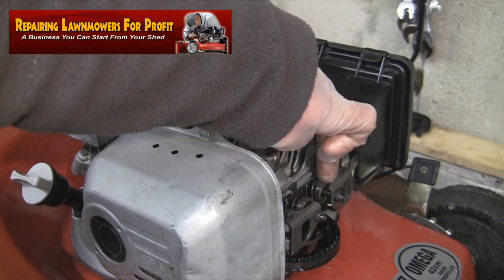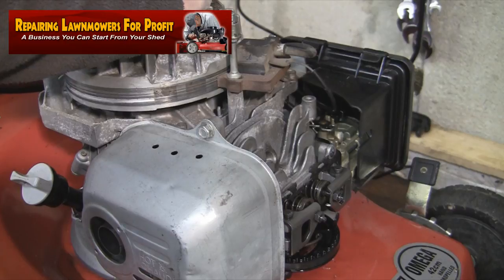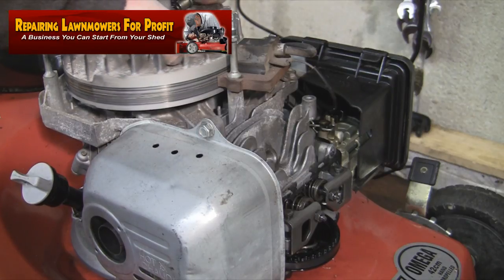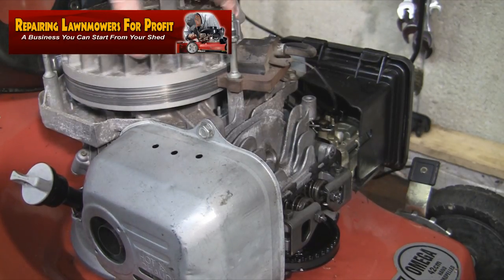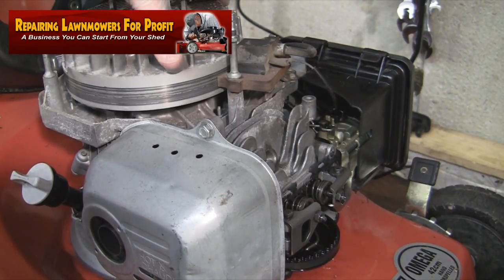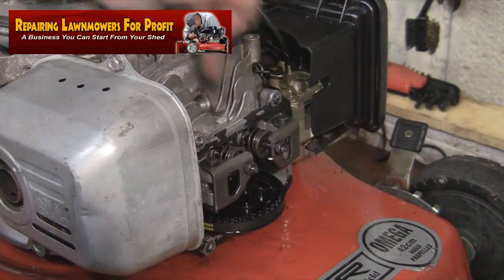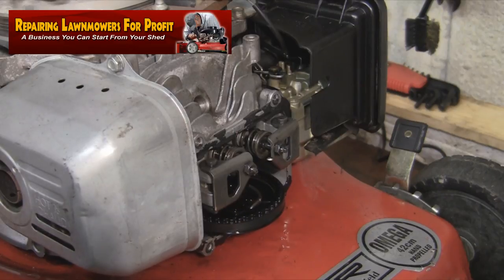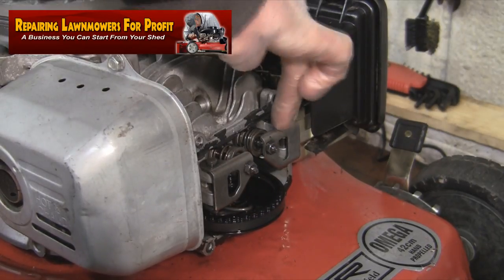How To Find Top Dead Centre (TDC) On a Petrol Lawnmower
In this video I show how to find top dead centre on a petrol lawnmower engine